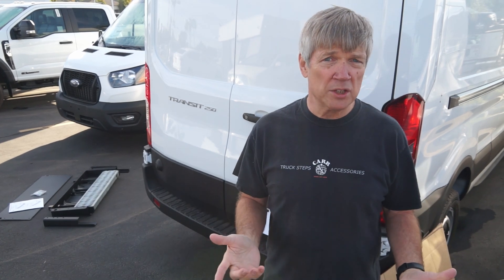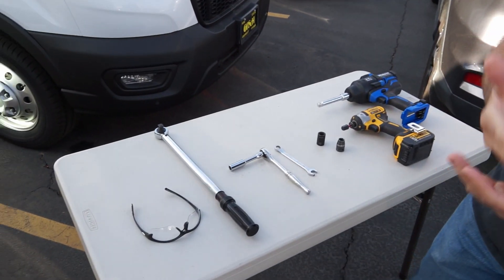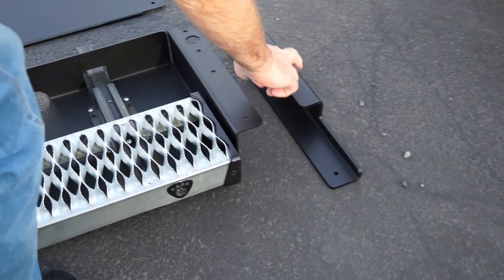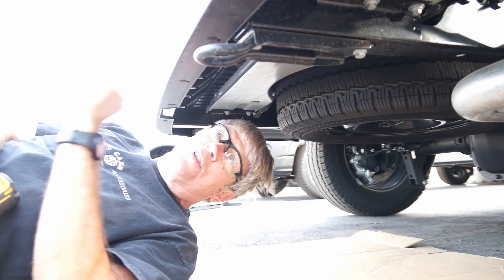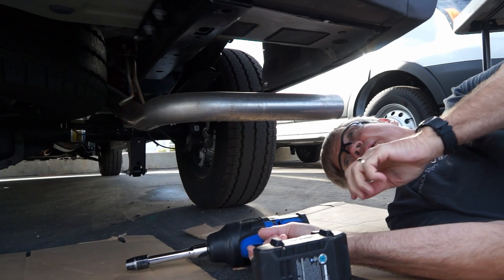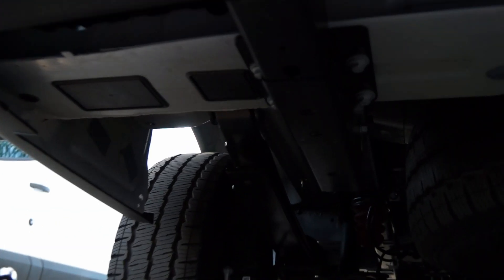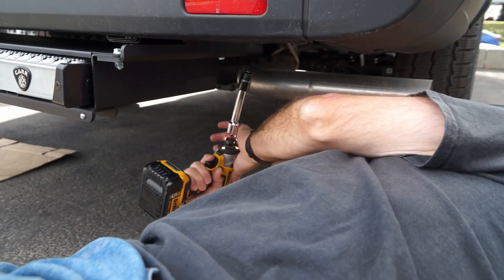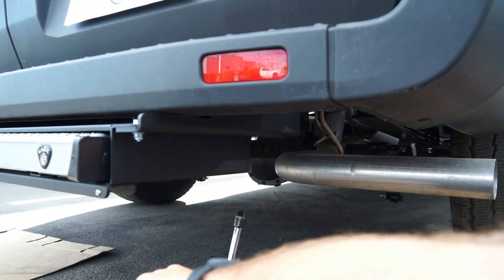Carr P/N 503679 Deployable Work Truck Step for Ford Transits Video